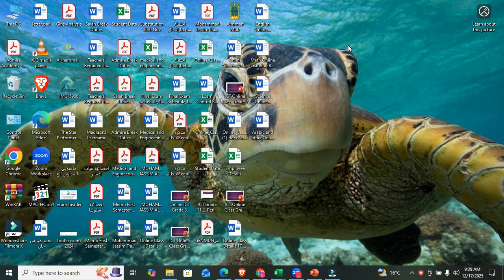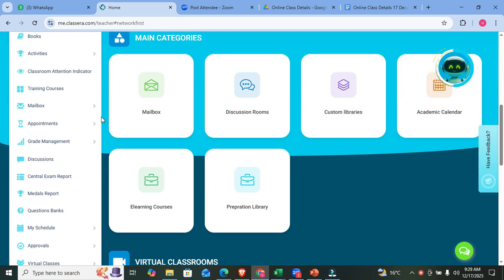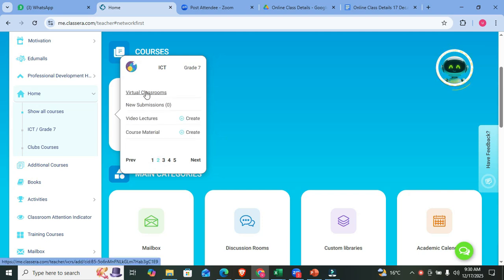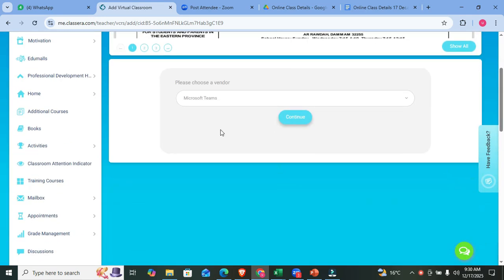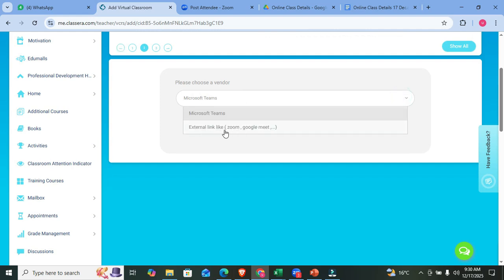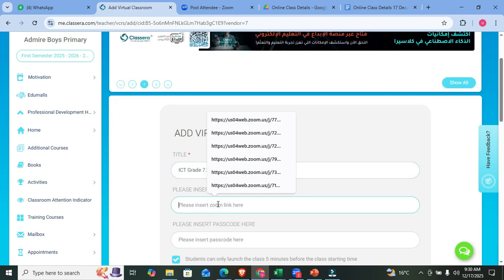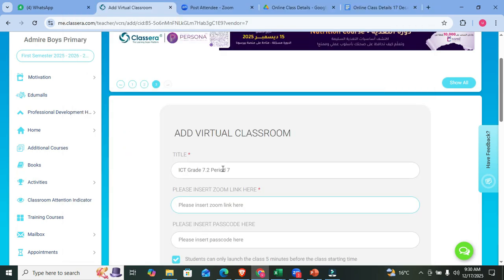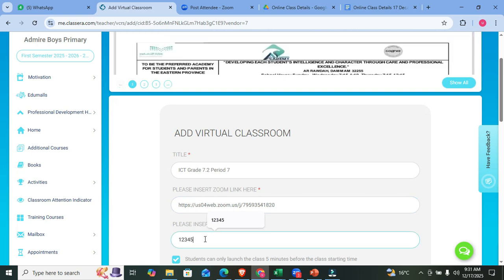Create a Virtual Classroom through Zoom link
# teachtecsoft